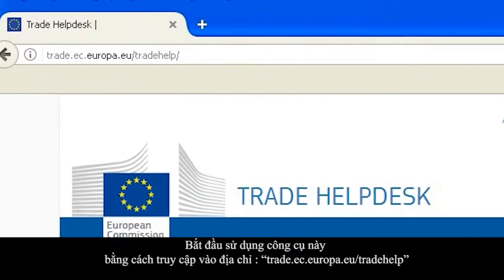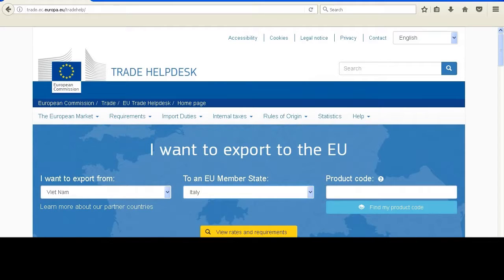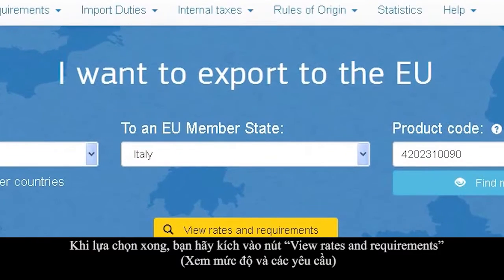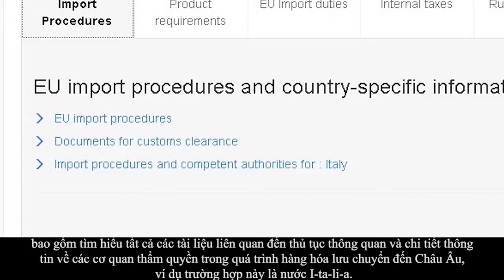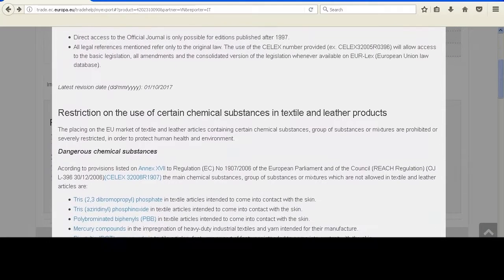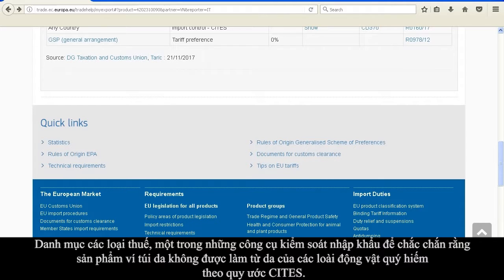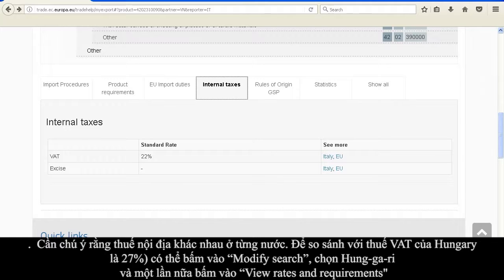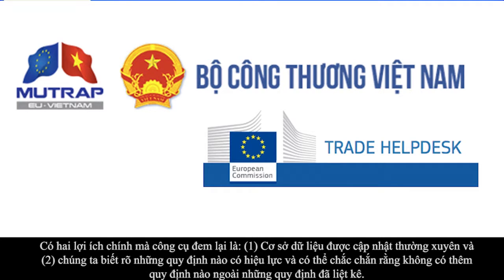Guide on Studying EU Regulations for Vietnamese Footwear Products with the EU Trade Help Desk